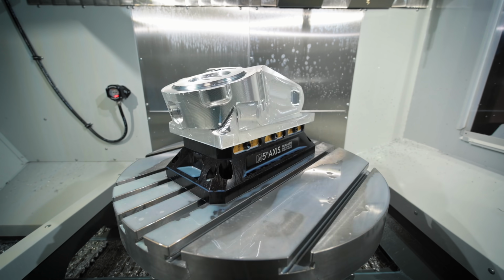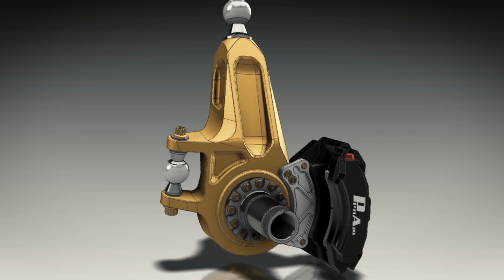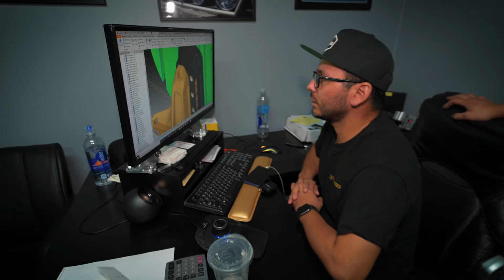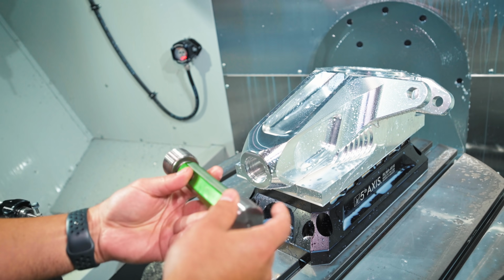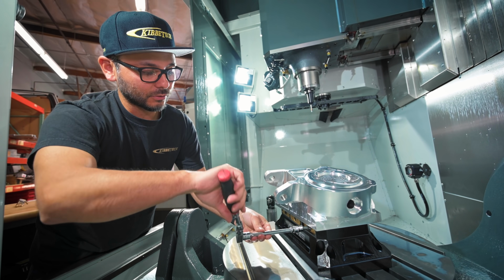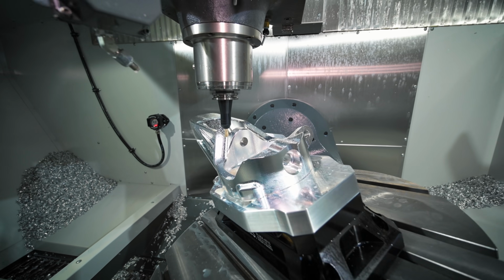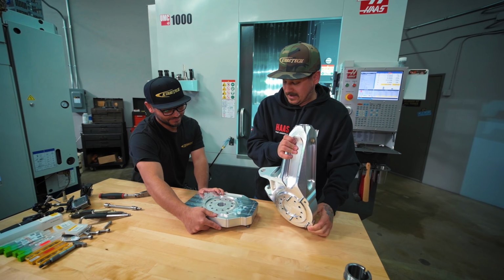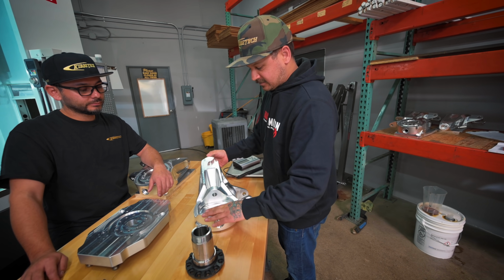Our New 5 Axis Built Spindles Are Done! - Kibbetech Ep. 28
The 5 Axis is up and running so that means its time to put it to work! Check out this weeks episode as we complete our first set of complete billet trophy truck spindles on our new Haas UMC1000 5 Axis CNC Machine!

to shop all of our truck parts, long travel kits, accessories, swag and much more!